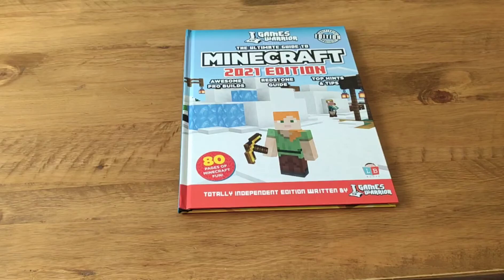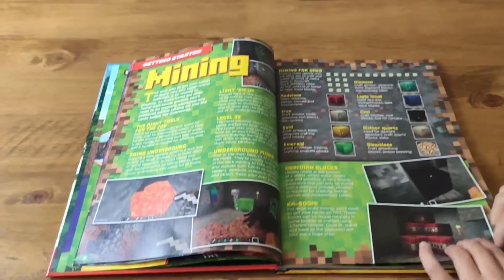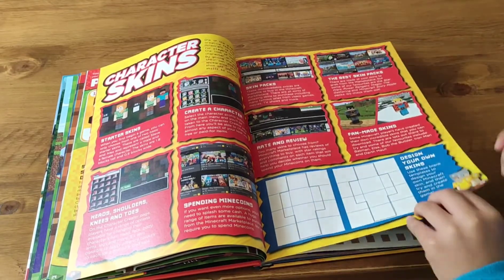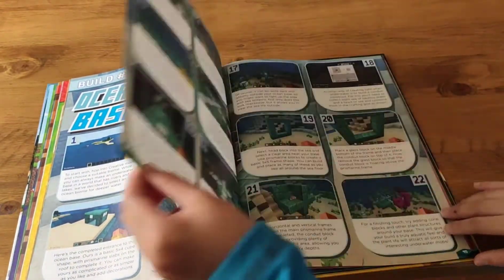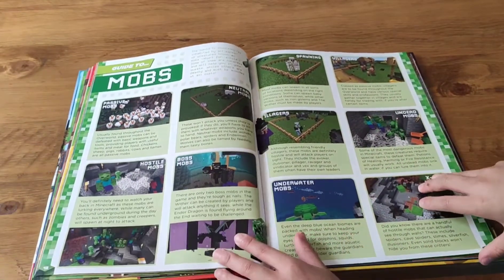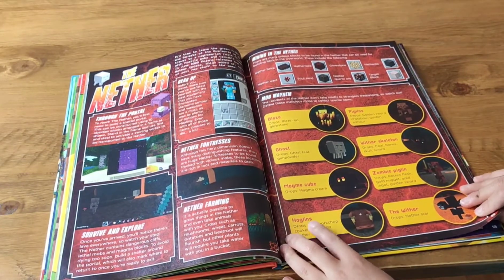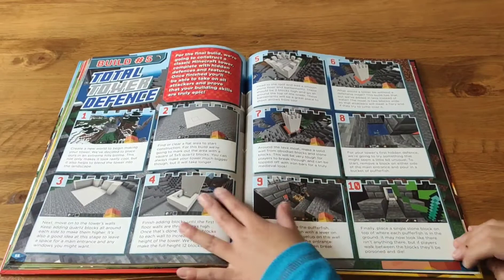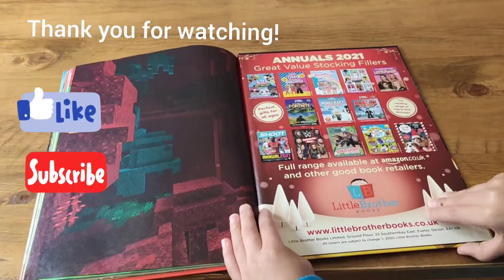Minecraft Ultimate Guide by Games Warrior 2021 edition book unboxing and review!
Hi! It's Twins O from twins O and A!

In this video I will flip through the pages for the Minecraft Ultimate Guide by Games Warrior 2021!

I hope this video will give you an idea of how it looks like and what you would expect from it if you are planning to buy it from Amazon just like we did!

check our playlist out for more reviews, a like and a subscription would help us grow our channel!

Twins O and A .